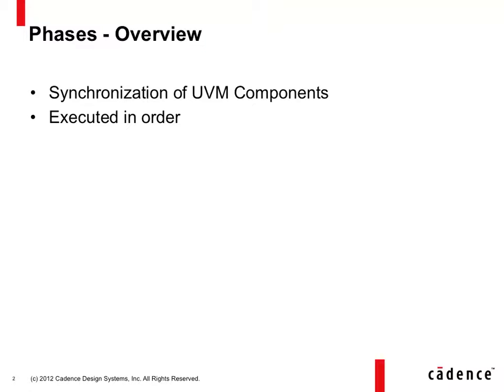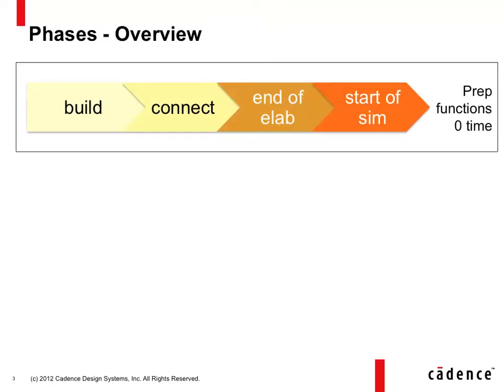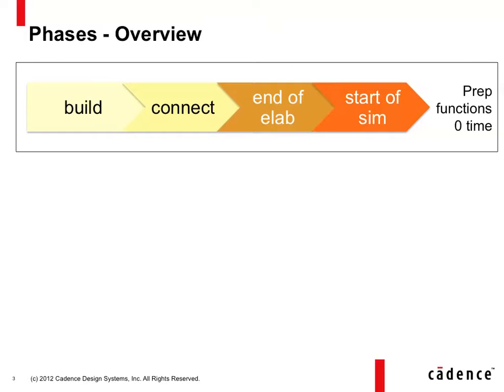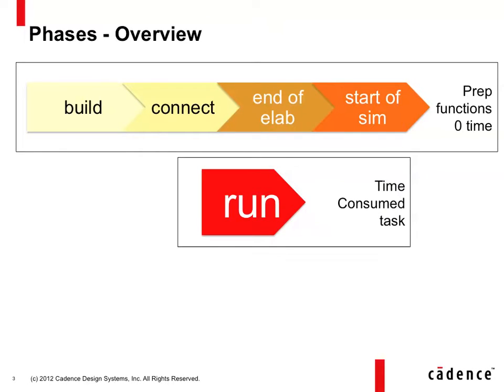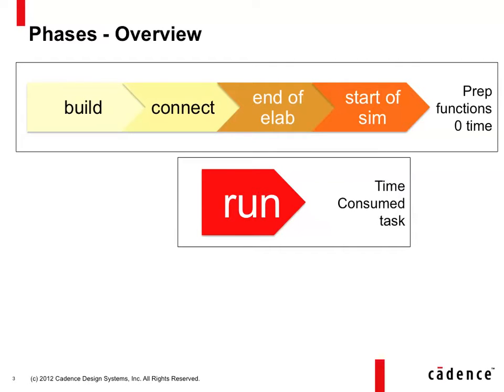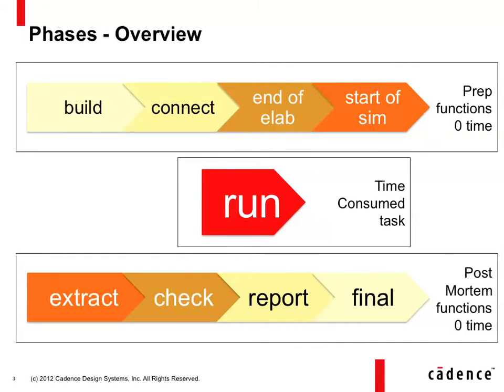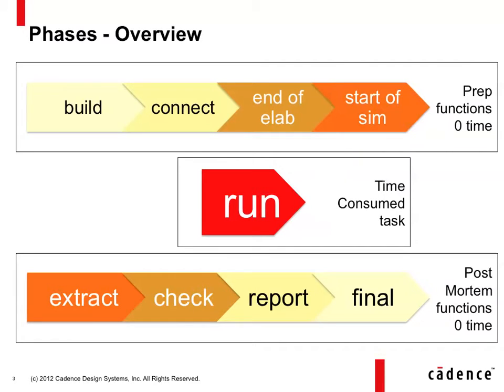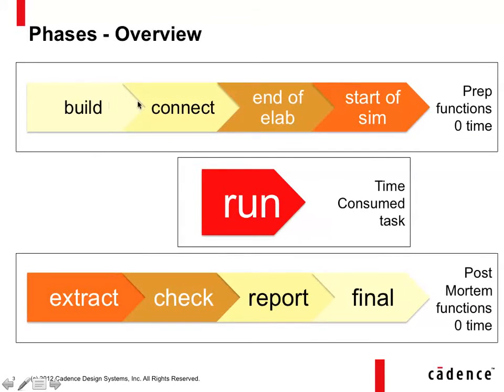UVM SV Basics 22 Phases